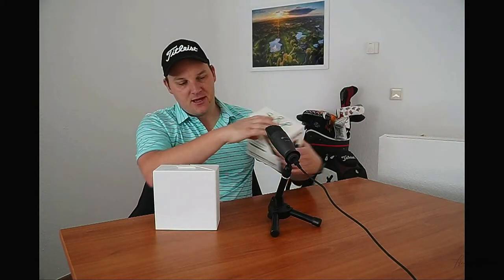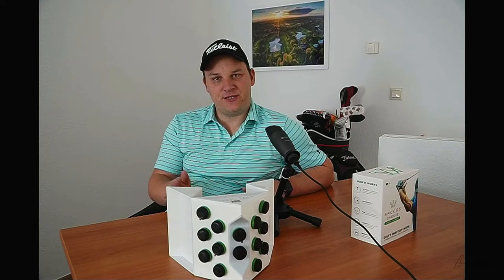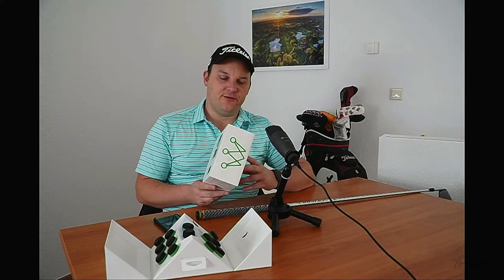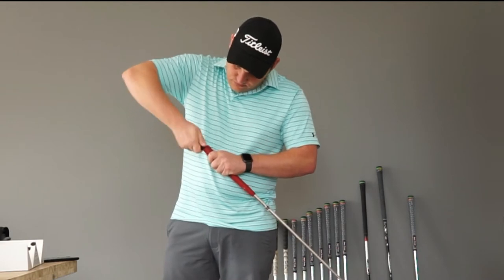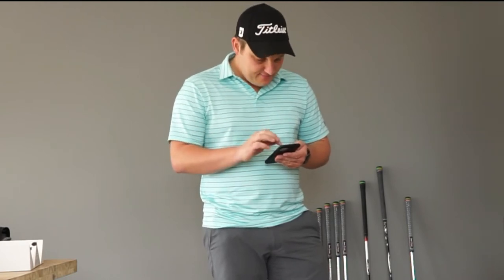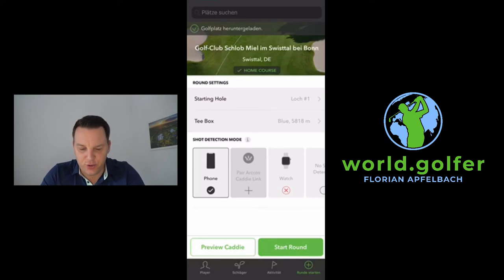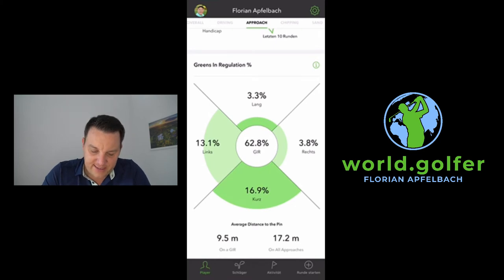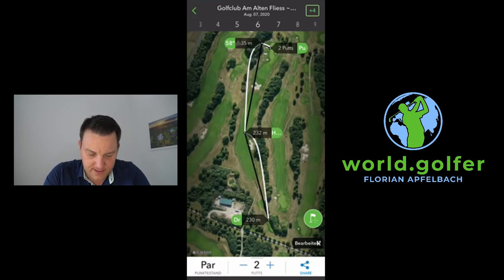Review: Arccos Golf Caddie System - most data you can get out of your golf game?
Is the Arccos Caddie System good? does it help your game? is it worth spending 199 € on this golf gadget? is it stressfull to use it on the course?